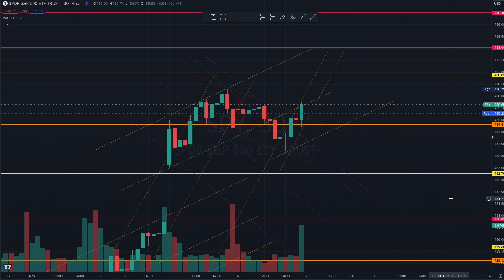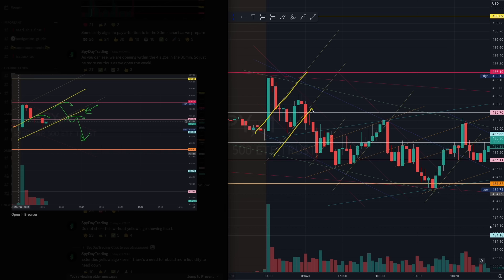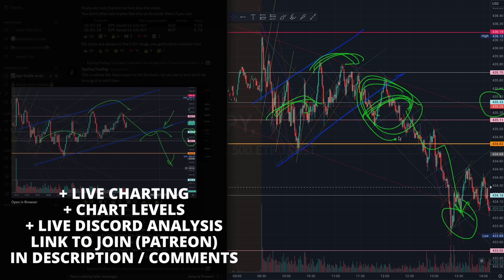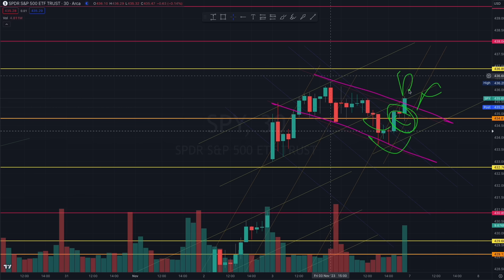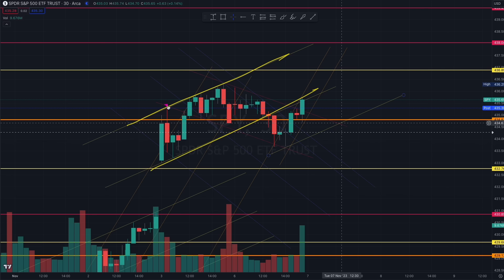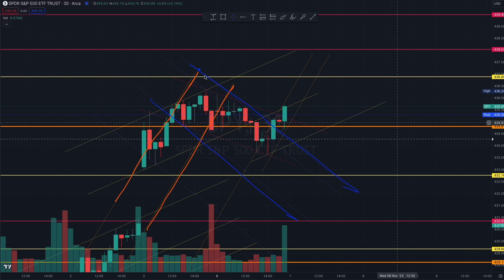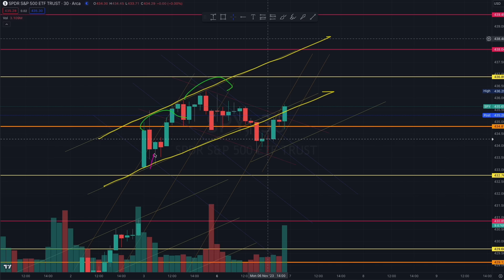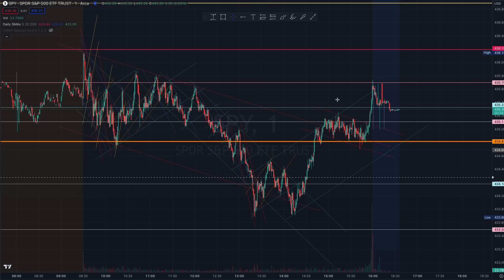BIG MOVE AFTER THIS TRAP - PREPARE! (7 NOV) - SPY SPX QQQ OPTIONS ES NQ SWING & DAY TRADING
1. Receive pre-trade daily reports with market context analysis and trading plays
2. Receive SPY chart, annotated with important key levels